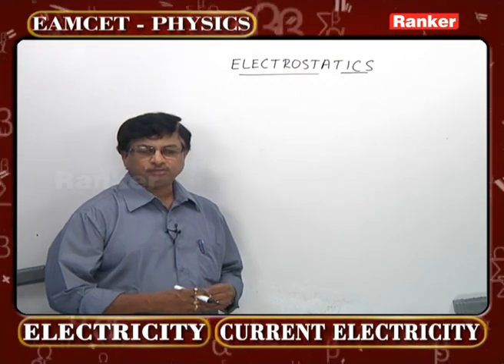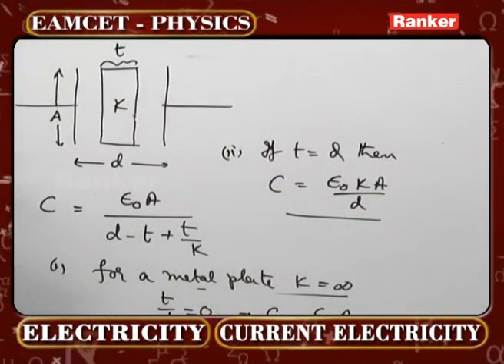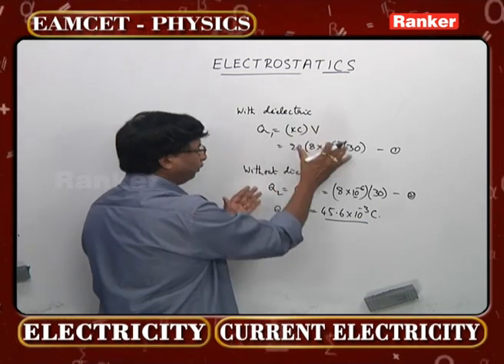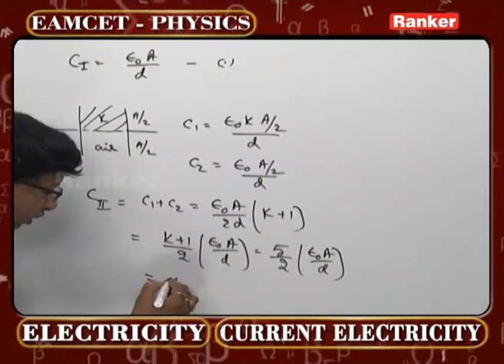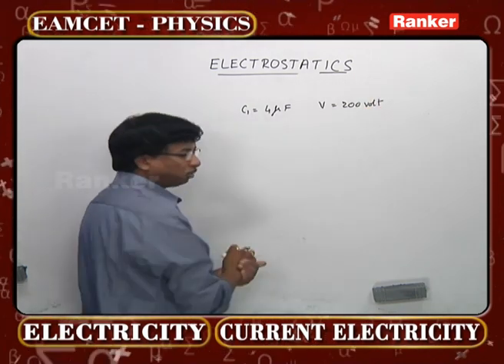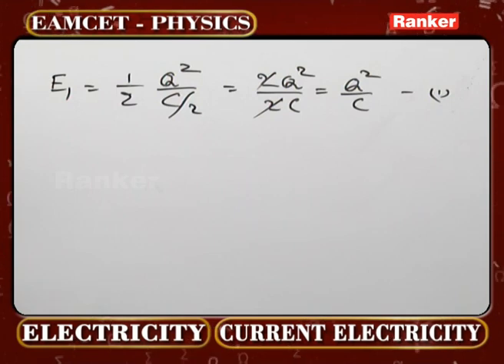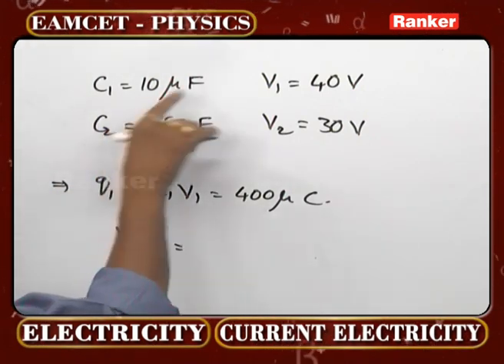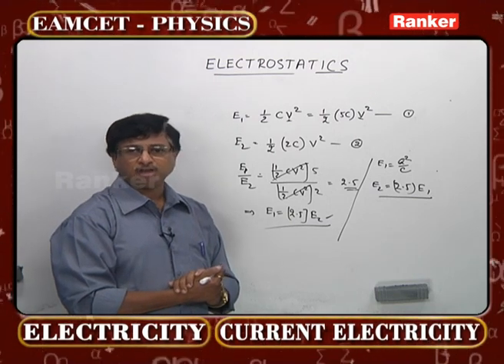Electricity, Physics for eamcet by C.V.R. Srinivasa Charyulu Sir | current electricity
In this video electricity (current electricity) related to Physics is explained by C.V.R. Srinivasa Charyulu Sir, which is the best lecture for EAMCET preparation.

Rankers Learning
Street No:12, Himayath Nagar,
Hyderabad - 500029